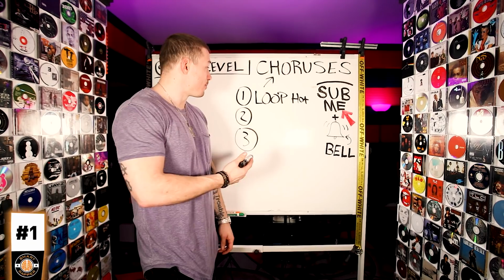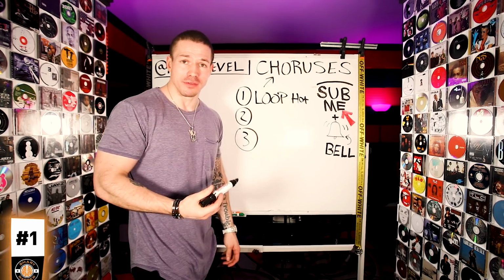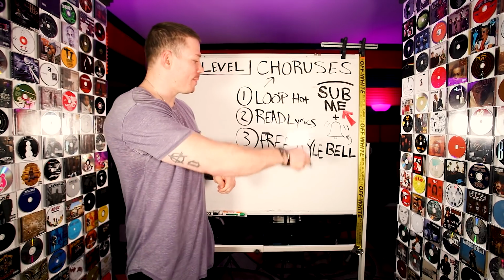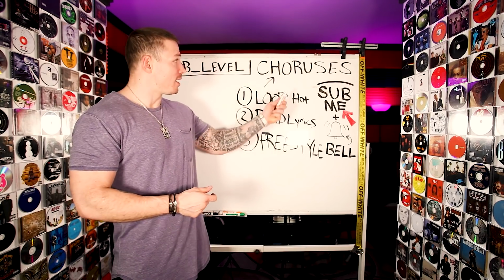3 Easy Ways To Write A Catchy Rap Hook 🎵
These are the ONLY 3 WAYS professional rappers and songwriters use to make catchy rap hooks. I use them and I promise you that they work!

Now you know how to write a catchy rap hook

💯 "If I knew Rob's music was this good I would have been taking his advice more seriously" - Random Person On My New Song 💯
🎵⏫ Rob Level - Built Like This (Song From Intro) ⏫🎵

On Our Instagram You Can Microphones And Gear If You’re Following

$400+ In FREE STUFF - A&R Contacts List, Making Money As An Rapper And More

Tools For Beat Makers And Producers
Submit your beats to be on Smart Rapper and get heard by thousands of rappers.

Manley Reference Microphone
API 512 C
Universal Audio Apollo Twin USB
Pro Tools
Audio-Technica ATH-M50x
Neumann KH120A Studio Monitors
Triad-Orbit T2 Standard Tripod Mic Stand
12 Pack Acoustic Panels Studio Foam Wedges
Acoustic Foam Bass Trap Studio Corner Wall
XL Column Acoustic Wedge Studio Foam

I appreciate you. I believe in you. Keep hustlin gang